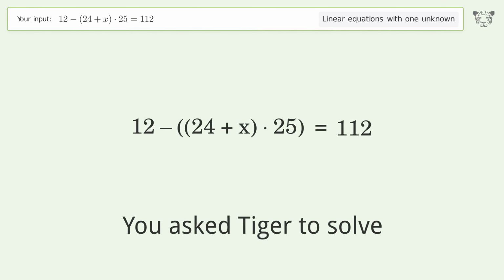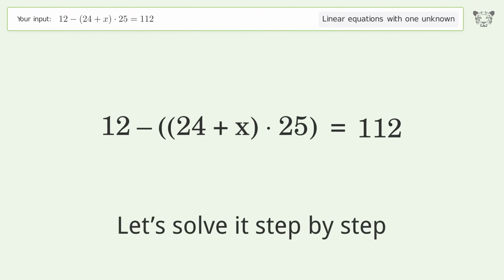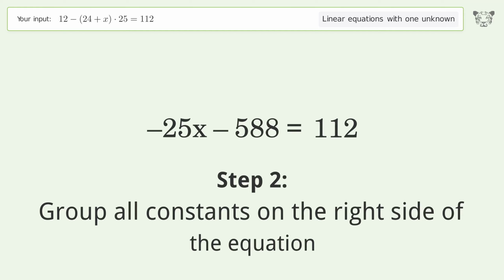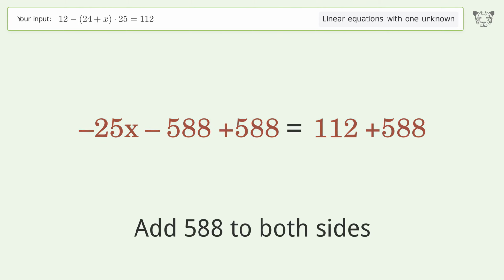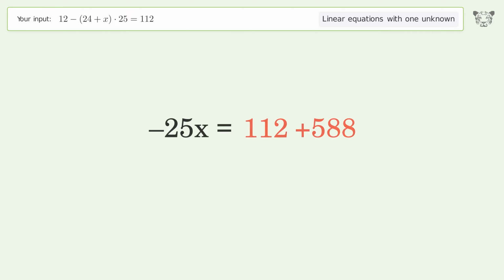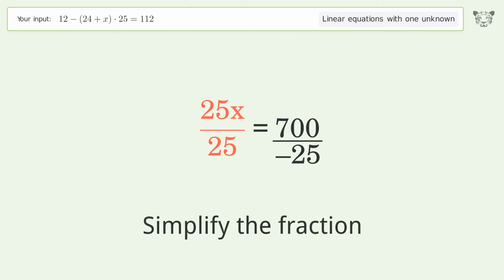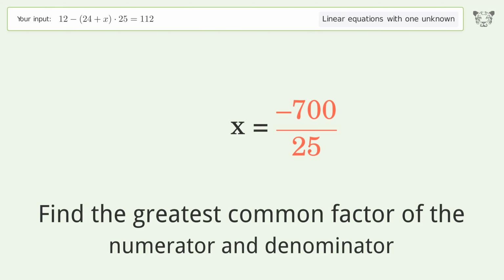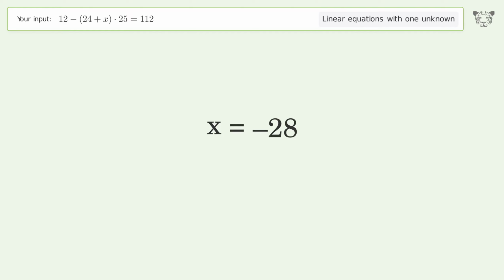Solve 12-(24+x)*25=112: Linear Equation Video Solution | Tiger Algebra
Struggling with 12-(24+x)*25=112? Watch our step-by-step video on Tiger Algebra to master this linear equation effortlessly. Also check out for more tips and tricks for dealing with linear equations with one unknown